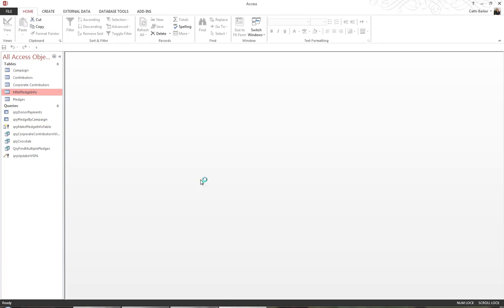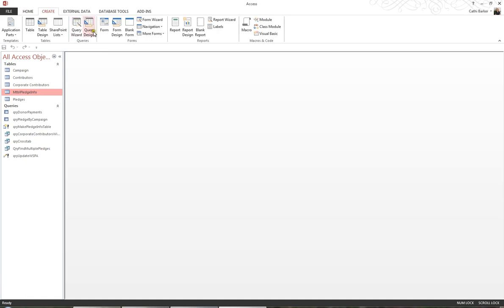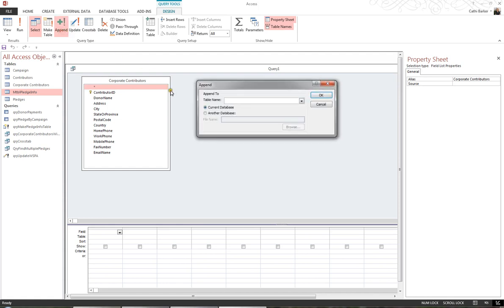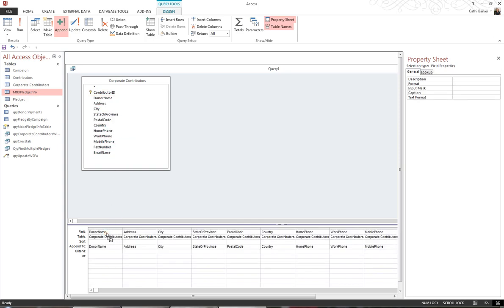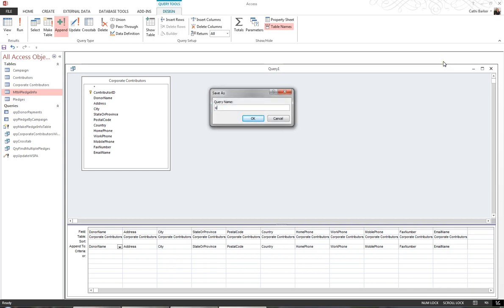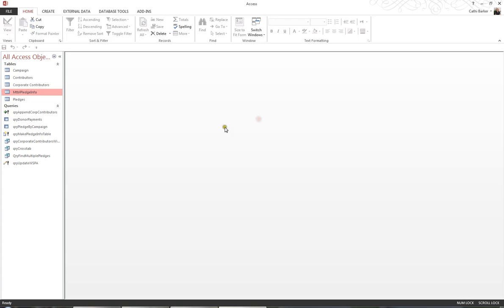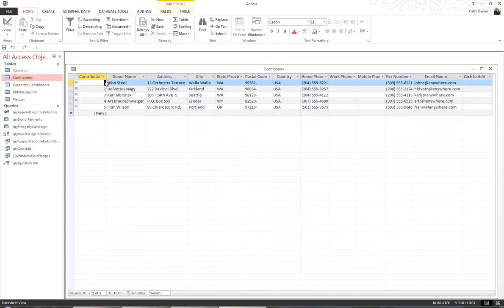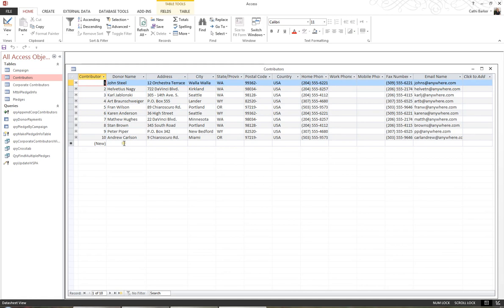Microsoft Access Video 17 action query append query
Microsoft Access, videos 15 16 17 and 18 cover, Make Table Query, Update Query, Append Query, Delete Query, Queries for Filters